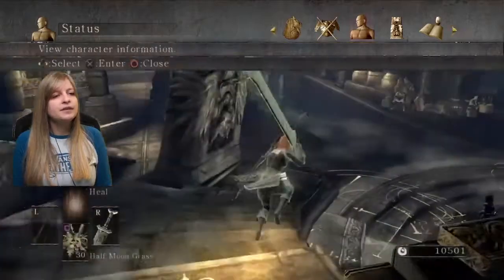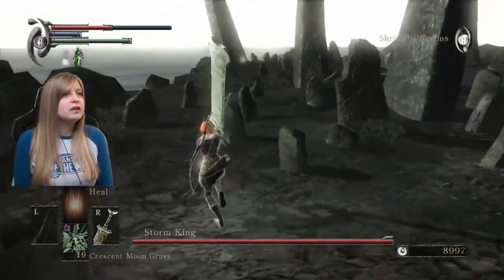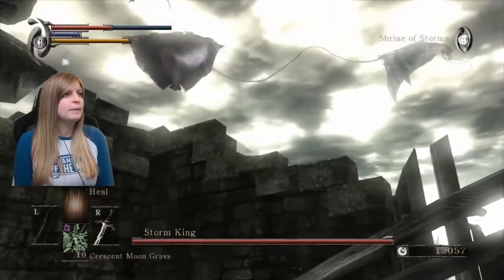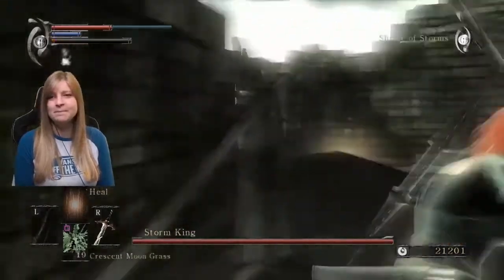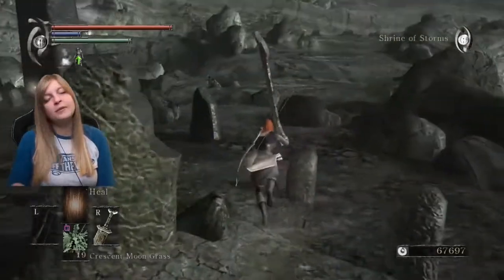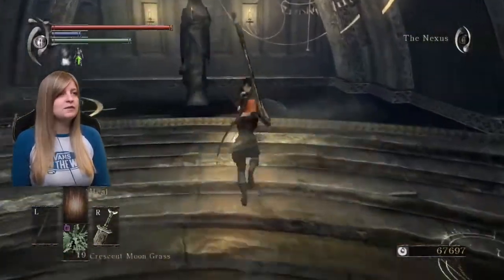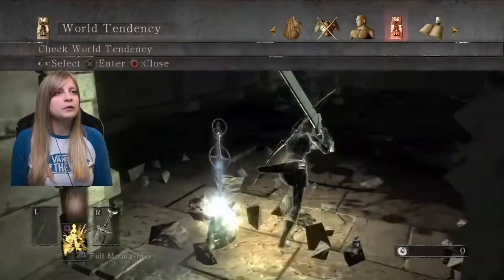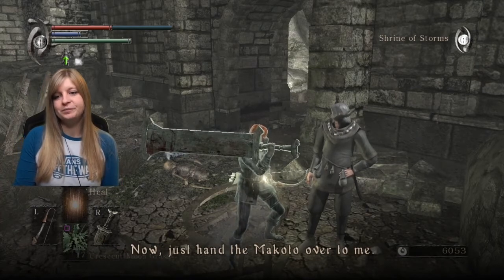Demon's Souls Lore WALKTHROUGH - Altar of Storms & The Storm King, Tendency Events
Part 10 - Altar of Storms (World 4-3) and the Storm King Boss, then world 4's world tendency events.

A full walkthrough with extra emphasis on lore and story for Demon's Souls. Although this is on the PS3 version, pretty much everything is the same for the PS5 version, bar the quality of life upgrades like carry weight etc.
Reuploaded from my main DontRachQuit channel.

HOW TO SOULS is a comfy, educational space for sharing hints and tips, walkthroughs and secrets for Fromsoftware's incredible games. You'll find everything here from the very basics, to secrets perhaps not even the platinum-holders have discovered. You'll never go hollow with our help.